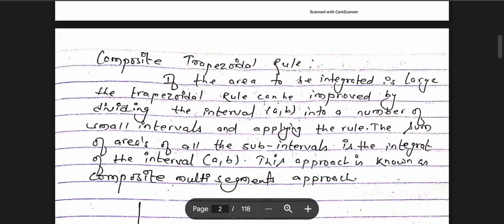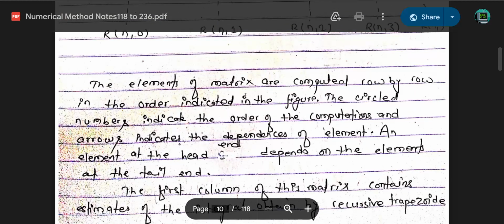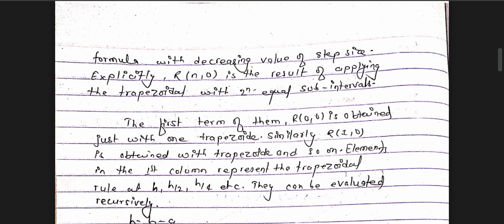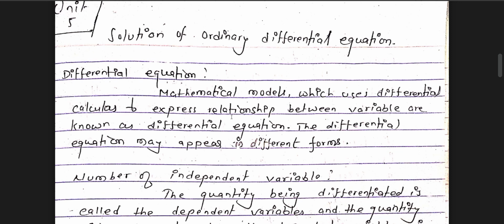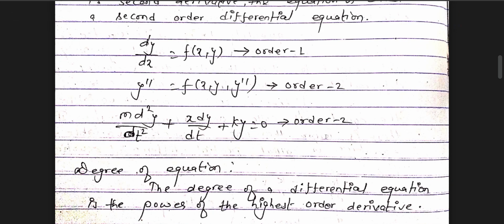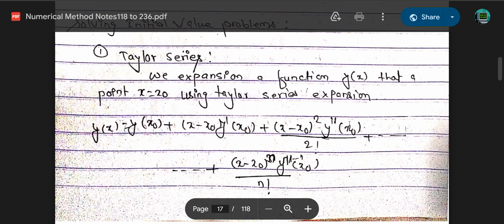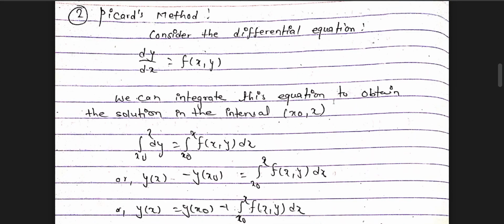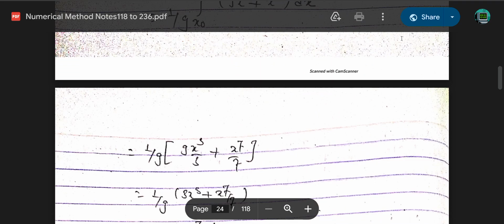NUMERICAL METHOD READING BCA 4TH SEMESTOR